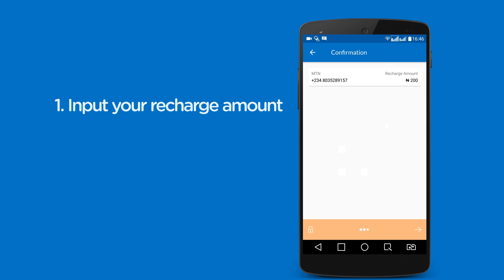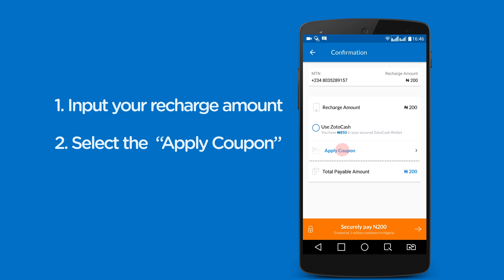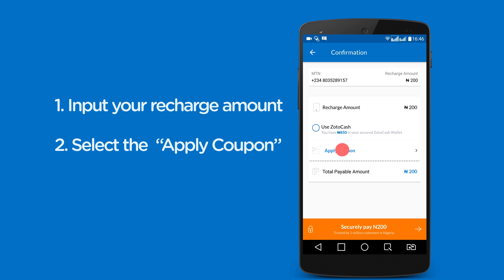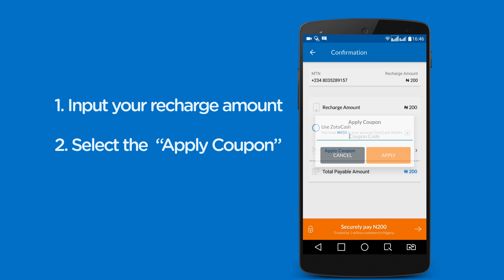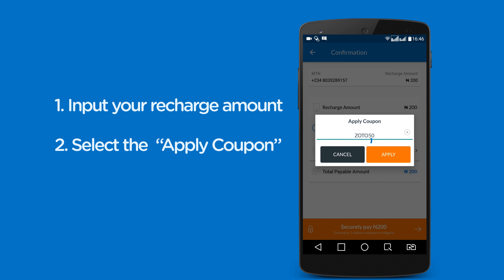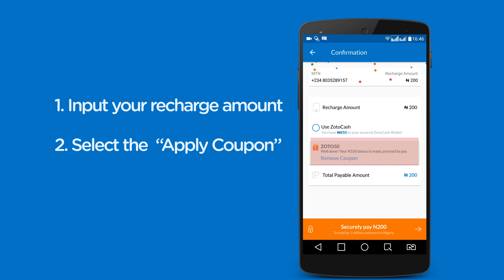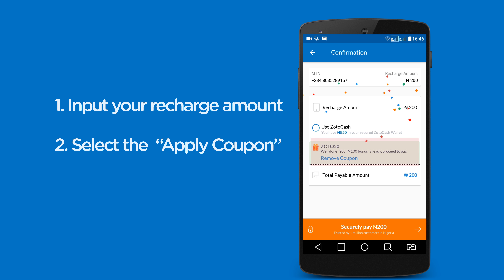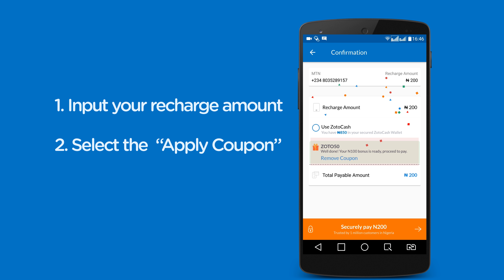How to apply a coupon code on Zoto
Got a coupon code from Zoto to use on your next transaction? Here's how to apply the coupon successfully on the Zoto app.